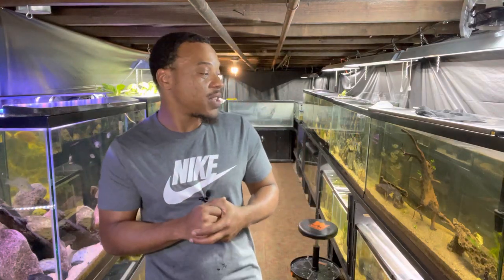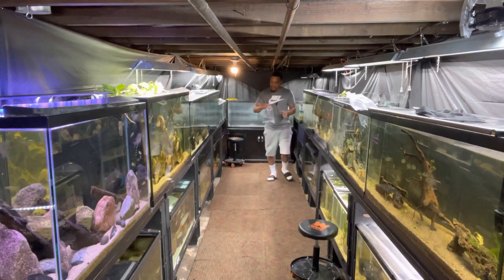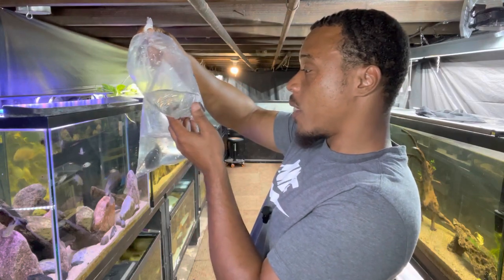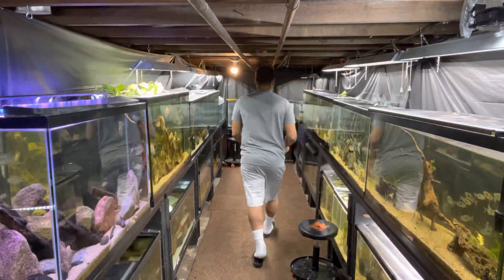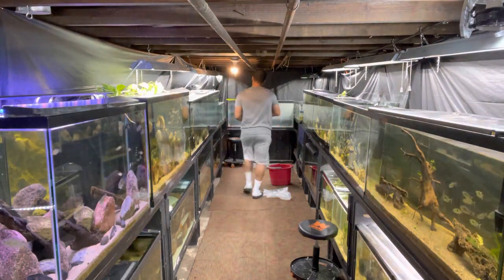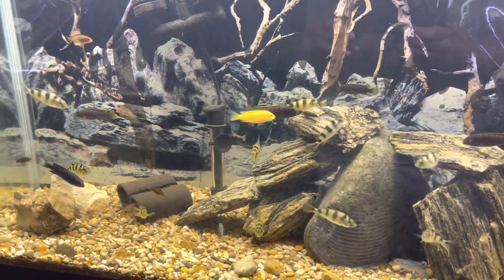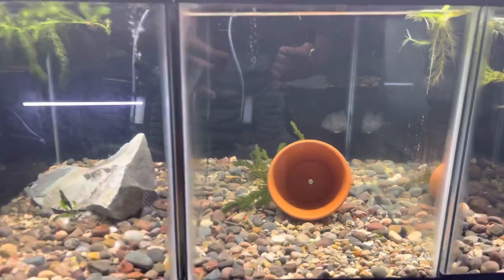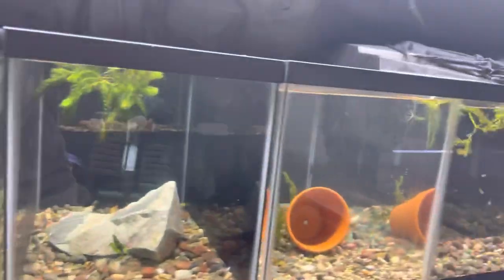MORE NEW FISH SPECIES IN THE FISH ROOM + FISH ROOM UPDATE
In today video i bought new fish species to breed in the fish room. I'm super happy how these new fish species are doing in the fish room.

Keywords**
fish room
fishroom tour
breeding fish room
fish room breeding
bought new fish